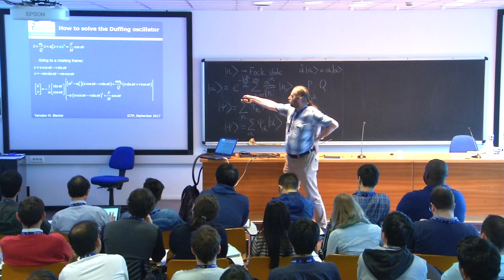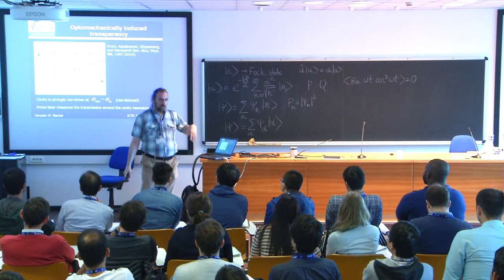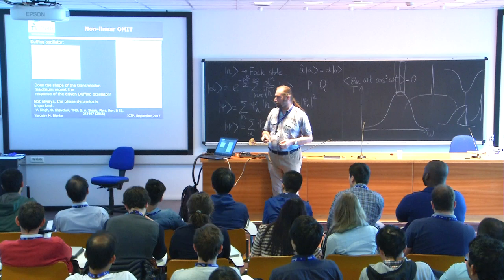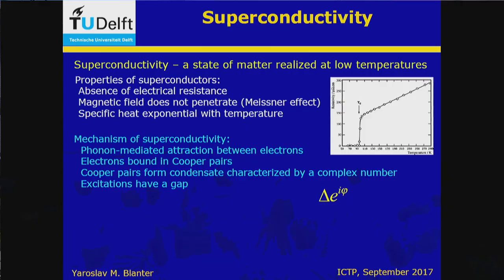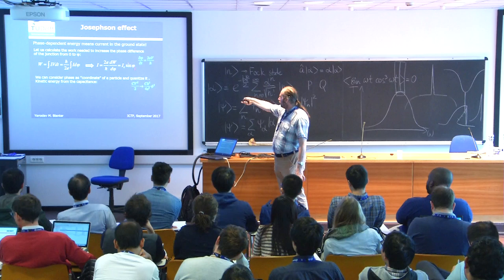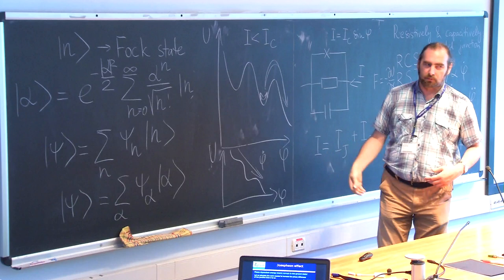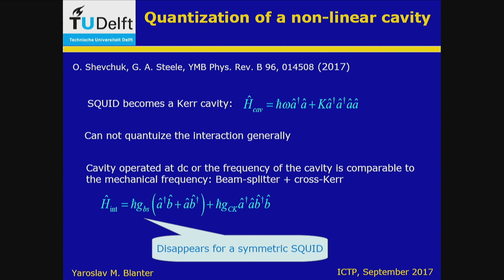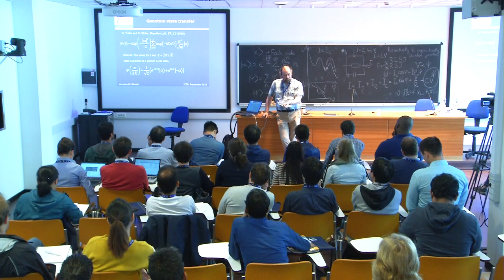Nonlinear Optomechanics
Speaker: Yaroslav Blanter (TU Delft, the Netherlands)
Advanced School on Foundations and Applications of Nanomechanics | (smr 3147)
2017_09_21-09_00-smr3147